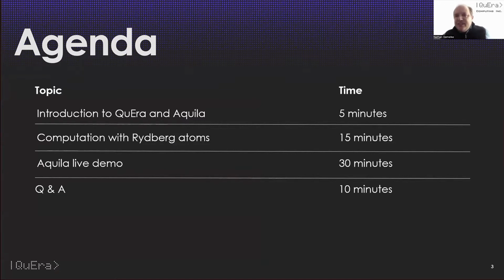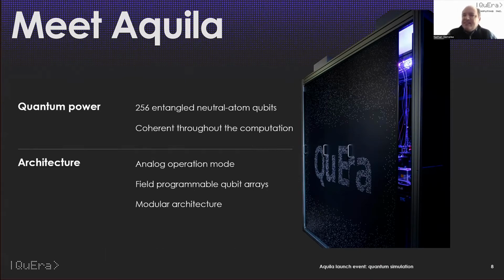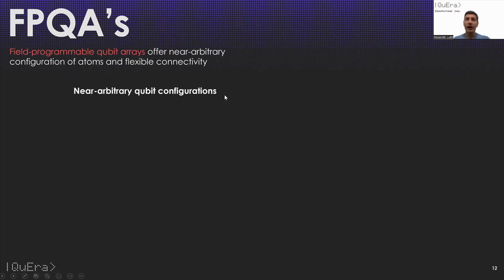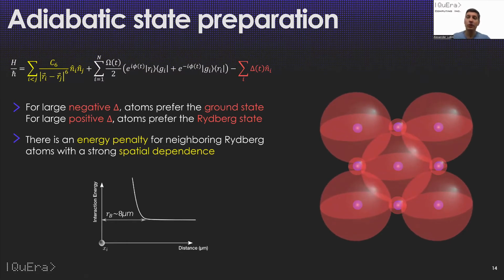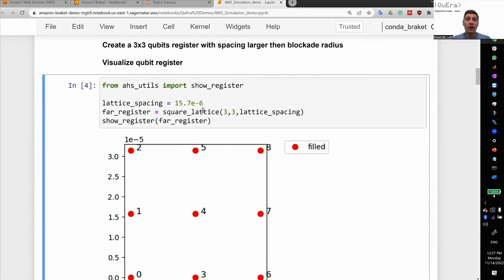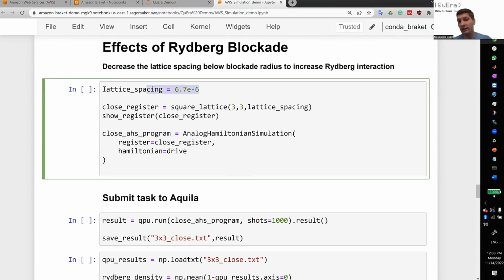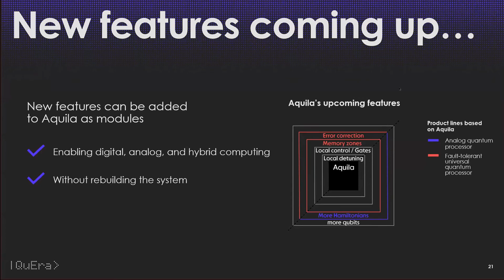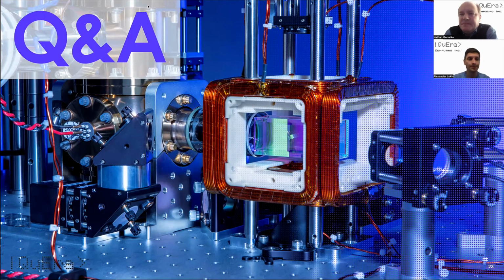Using QuEra's 256-qubit Aquila quantum computer for simulation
Learn about the fundamentals of quantum computing with Rydberg atoms, and how to use Aquila for Hamiltonian simulation.

Here is a Jupyter notebook demonstrating simulation using QuEra on Amazon Braket